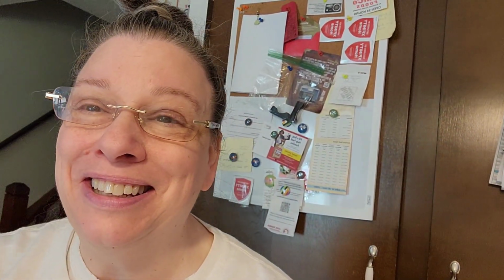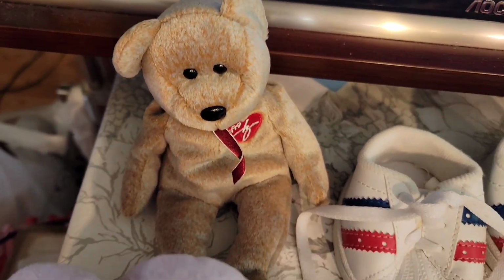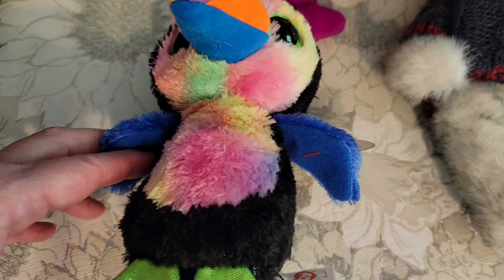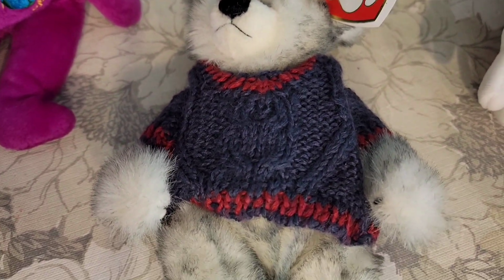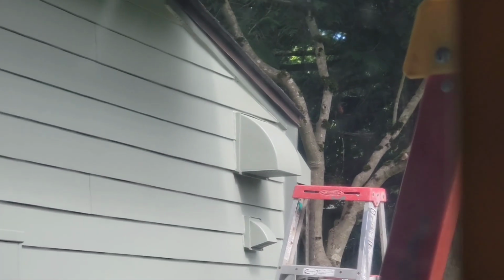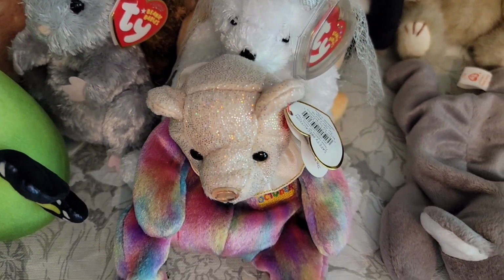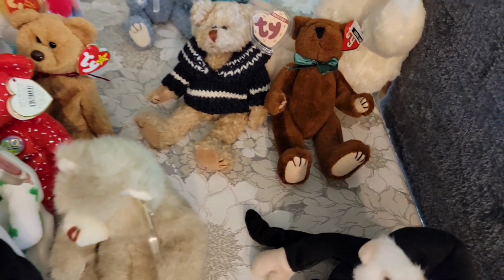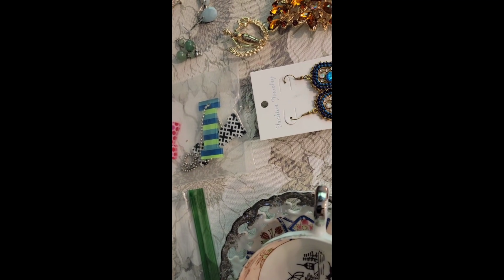Finding Hidden Treasures | Buy It Now Sale | What Sold Vlog | Full-Time Reseller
I upload videos 5 to 7 times a week

✅ I'm a thriftier & reseller LIVE on YouTube every Monday @11:30am & @8:00pm et, Tuesday @11:30am, Wednesday @4pm et, Thursday @11:30am, Friday @11:30am & @7pm et and Saturday @10pm et. I also have eBay, Etsy & Poshmark stores. In today's video, we will be discussing "Finding Hidden Treasures | Buy It Now Sale | What Sold Vlog | Full-Time Reseller thrifting"

In this exciting vlog, join me as I go live on YouTube and sell vintage home décor and more twice in one day. As a full-time reseller, I'm passionate about uncovering hidden gems and turning them into profitable ventures. Get ready to witness the thrill of thrift shopping as I offer these curated treasure and unique finds for sale

✅ In this episode, I'll take you behind the scenes of a reseller's life, sharing my strategies, tips, and tricks for finding those elusive treasures that can fetch a handsome profit. From clothing and accessories to home décor and collectibles, you'll be amazed at the variety of items I discover

✅ But it's not just about the sale. I'll also share insights into the reselling business, discussing the challenges and rewards of being a full-time reseller. Whether you're a fellow reseller looking for inspiration or simply curious about the world of thrifting

✅So, join me on this adventure as we unleash the hidden treasures from my curated treasure trove. From the excitement of the hunt to the satisfaction of transforming thrifted finds into thriving businesses, this vlog is a must-watch for anyone interested in the reselling world. Let's dive into the treasure trove together!

🎤 🎤I am a full time reseller on these platforms👈

👉 👉 Links to my stores:
Sandy and Otto